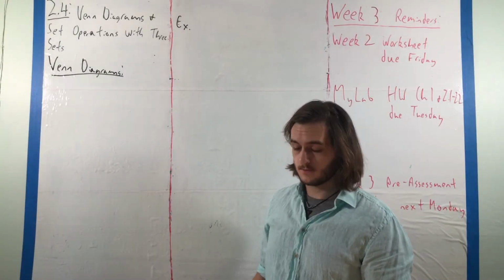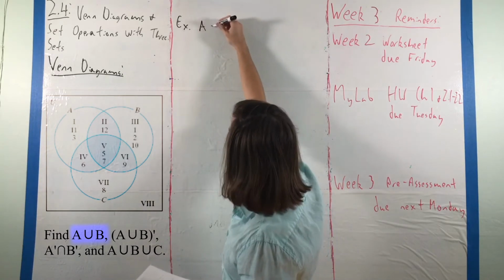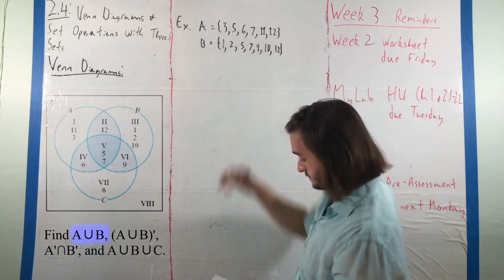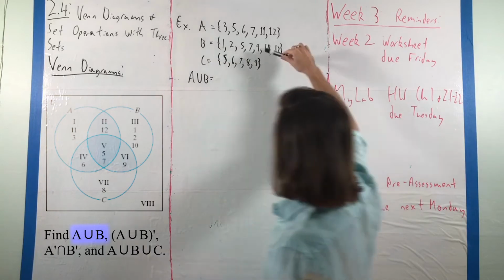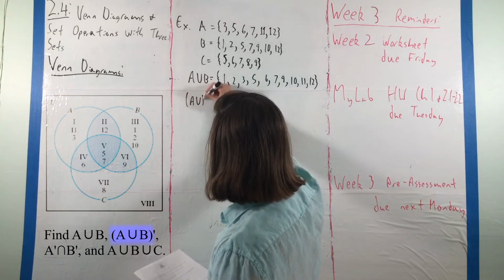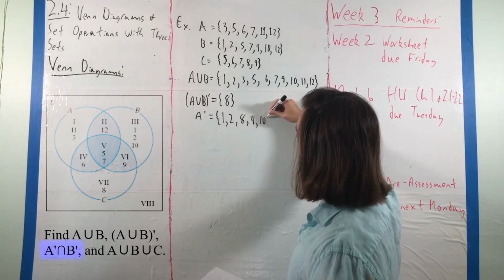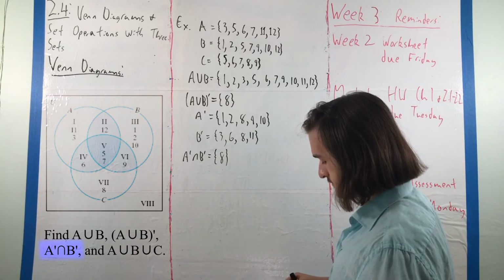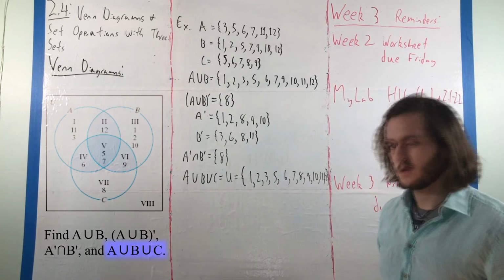2.4: Venn Diagrams Ex. 2